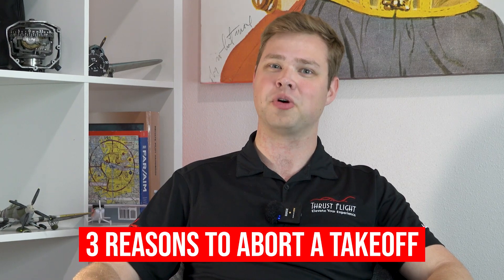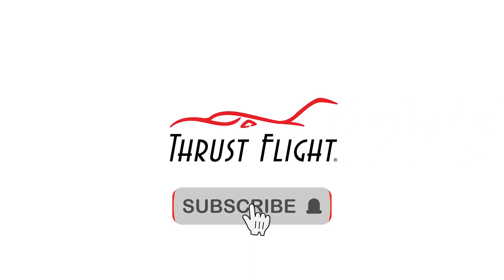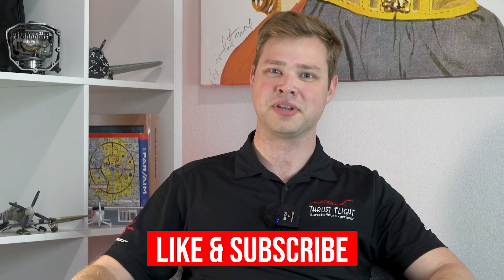Abort Takeoff: Top 3 Reasons Why Pilots Stop Planes Mid-Takeoff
In this video, Tanner will be discussing the top three reasons why pilots may need to abort a takeoff. As much as we hope for smooth and successful takeoffs, sometimes things don't go according to plan. Understanding the reasons for aborting a takeoff can help passengers feel more at ease and informed about the safety protocols that pilots follow.